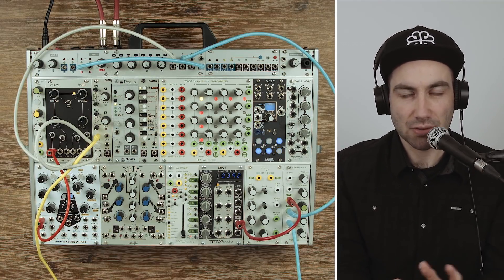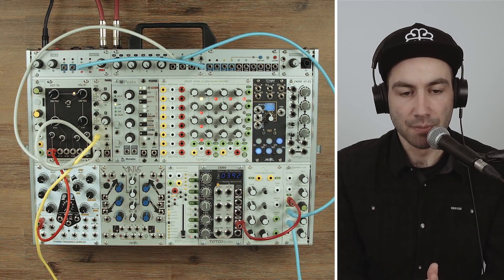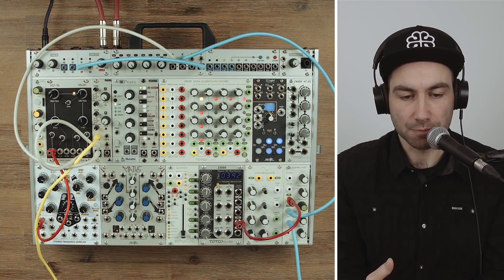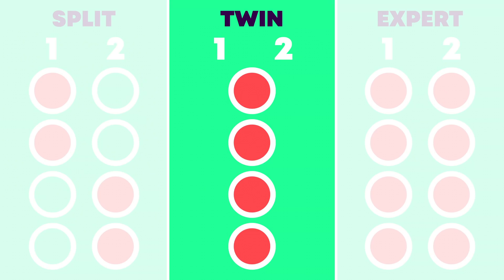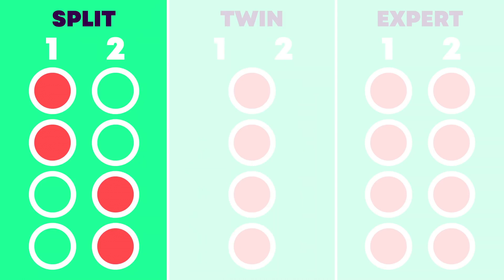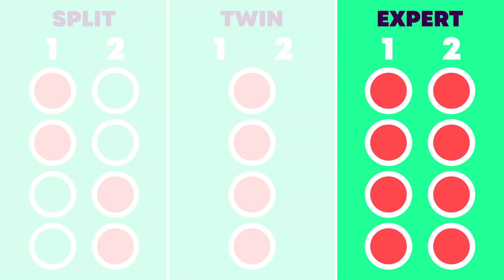Mutable Instruments Peaks Overview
Quick tour of the Mutable Instruments Peaks eurorack module. I go over the basics of the front panel then do a rapid fire demo of all its 8 different functions. The peaks is an LFO, ADSR envelope generator, Tap tempo LFO, drum synth, mini sequencer, trigger delay and trigger randomizer. It's a swiss army knife module that is very versatile.

■■■■■ FEATURED GEAR ■■■■■
Mutable Instruments Peaks

■■■■■ VIDEO GEAR ■■■■■
Audio recorder
Main camera
Main lens
Secondary camera